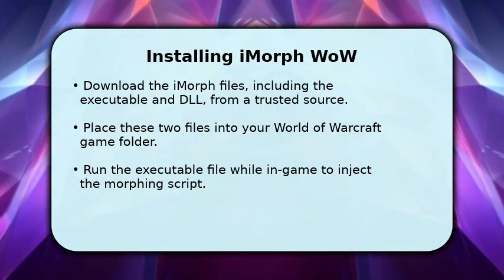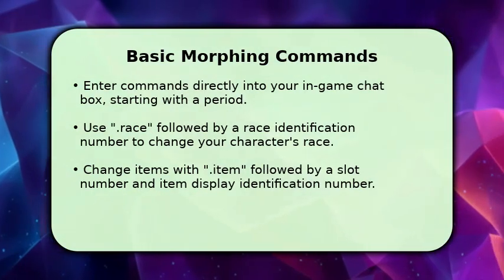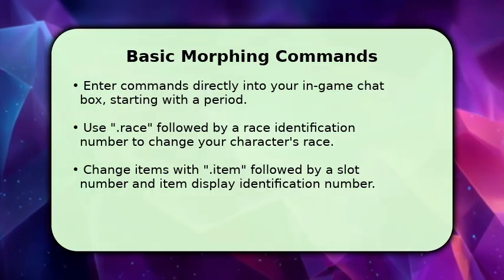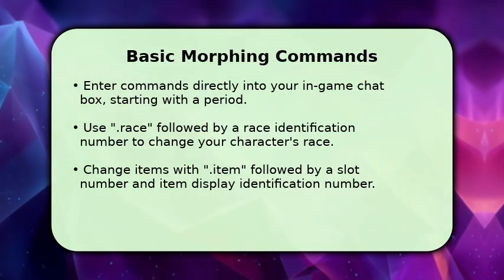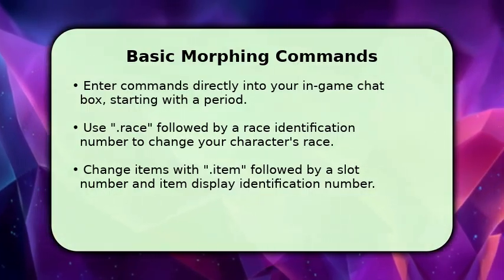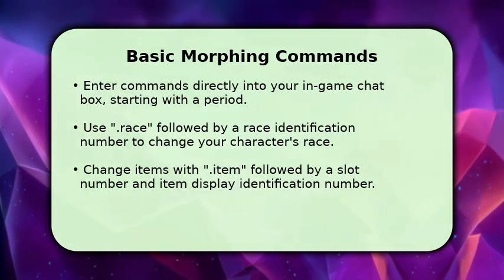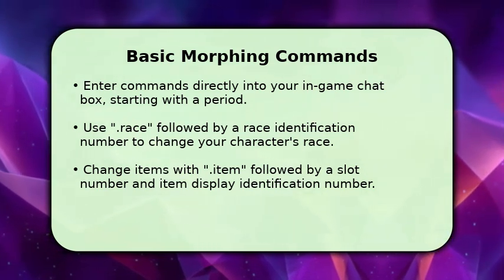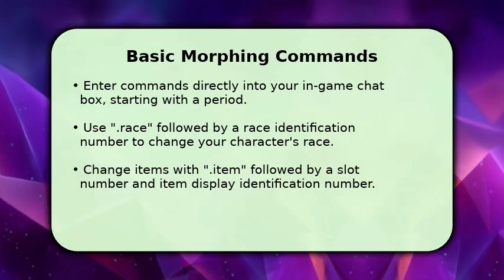How to Use iMorph WOW (NEW 2025)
▸ (t) Learn how to get the most out of iMorph WOW, a powerful tool for organizing and managing your digital life. In this video, we'll cover the basics of using iMorph WOW, including its features and benefits. Whether you're looking to streamline your workflow or simply want to learn more about this innovative software, this video is for you.

iMorph WOW, how to use iMorph WOW, new 2025, software tutorial, digital organization, productivity tips, iMorph WOW features, using iMorph WOW, iMorph WOW review